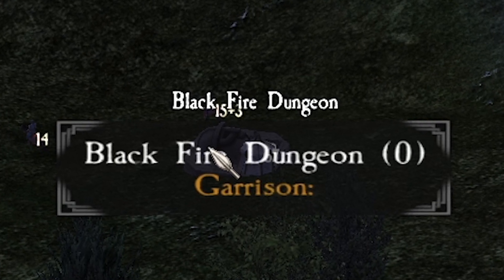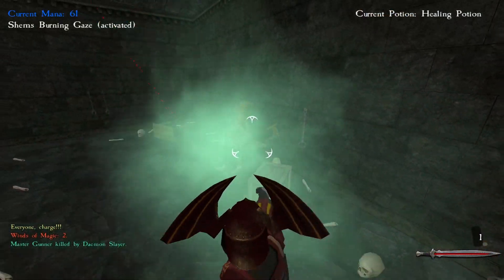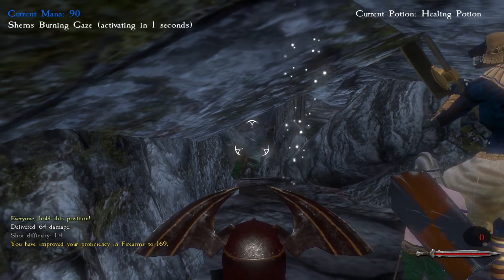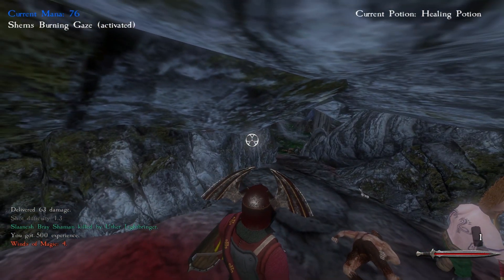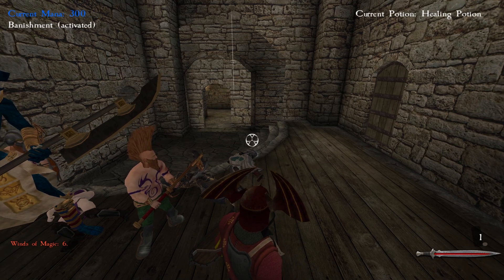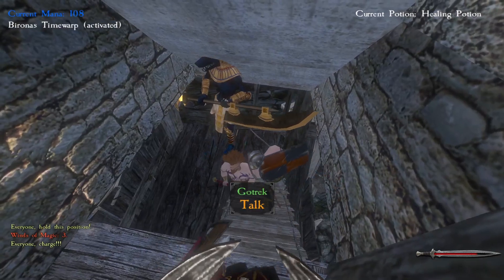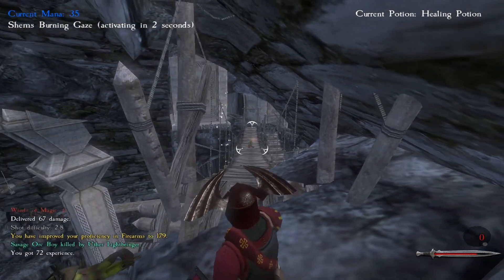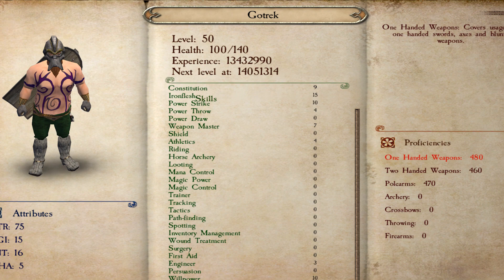NEW Dungeon feature in Mount & Blade! (Mount & Blade: Warband Warsword Conquest Day 5)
Today we finally explore Warsword Conquest's NEW Dungeon Feature and get some EPIC LOOT!

If you want to play, READ THE DOWNLOAD INSTRUCTIONS! THIS IS NOT A NORMAL WARBAND MOD!